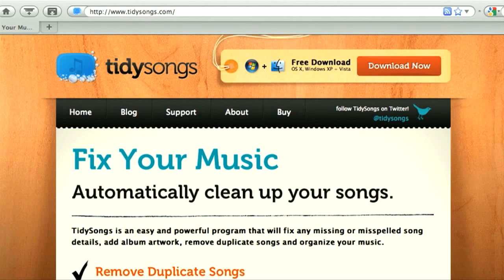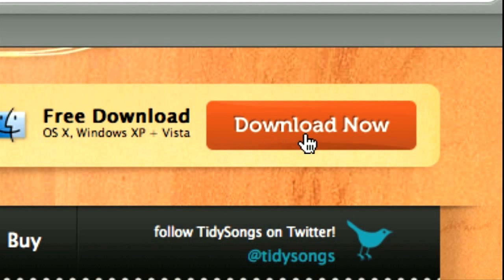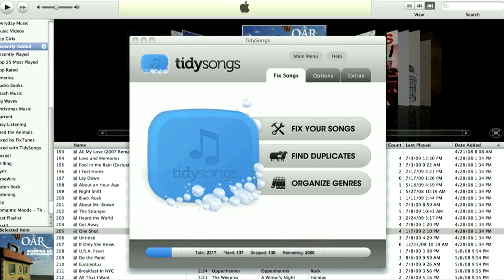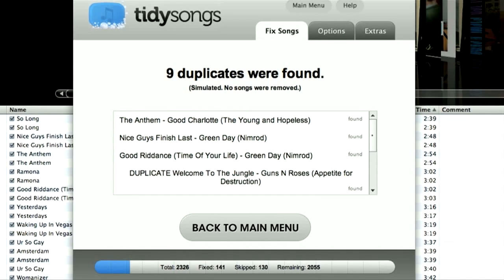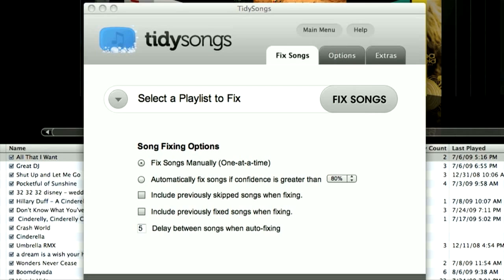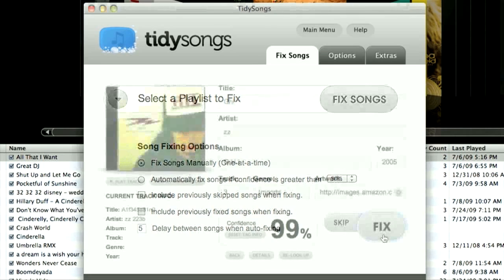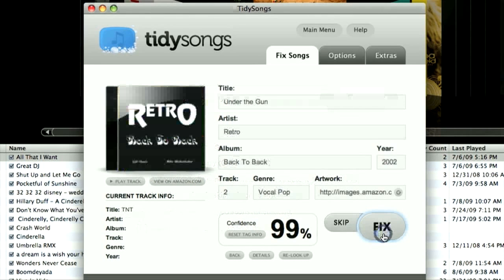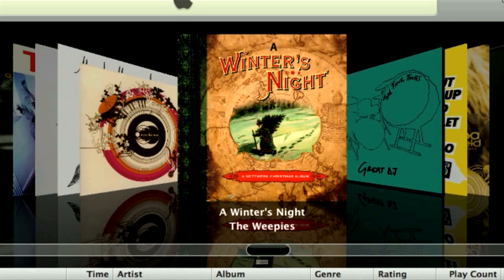How to Remove iTunes Duplicates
Clean up iTunes and get rid of all the duplicate songs that you don't need! It's easy to remove duplicate mp3s, fix id3 tags, and add colorful, authentic, album covers!

Take pride in your iTunes library and make it look amazing!